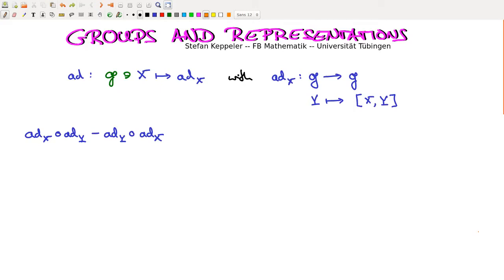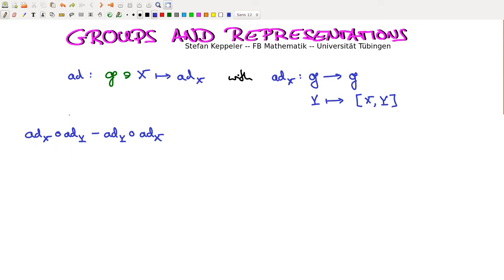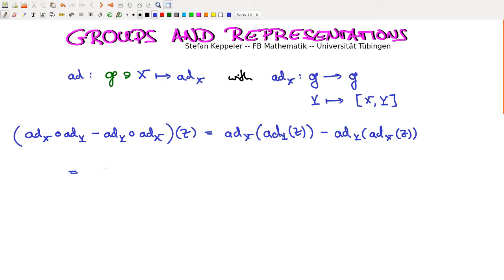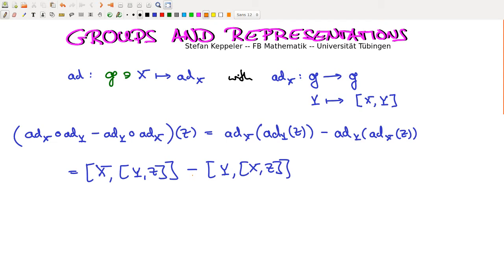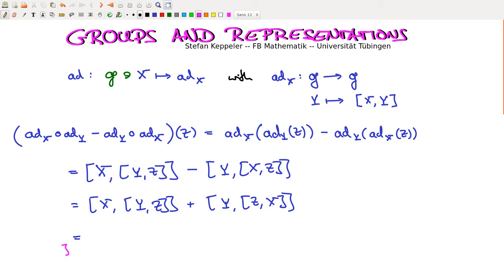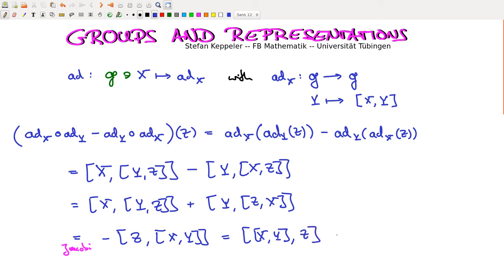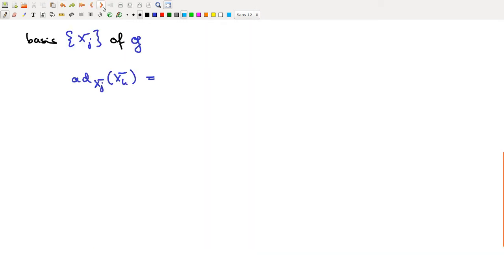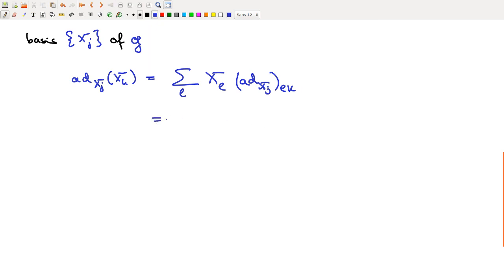ad defines a rep of the Lie algebra on the Lie algebra